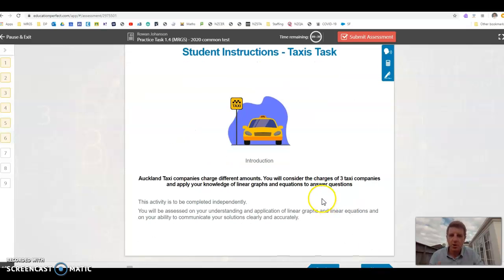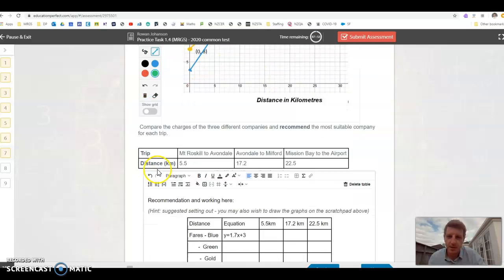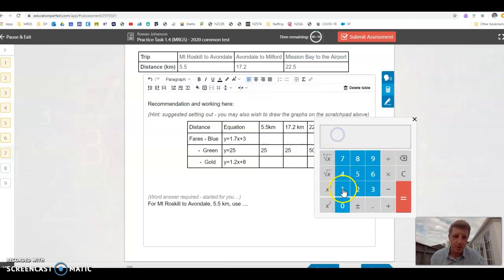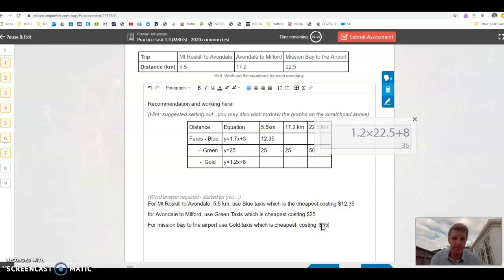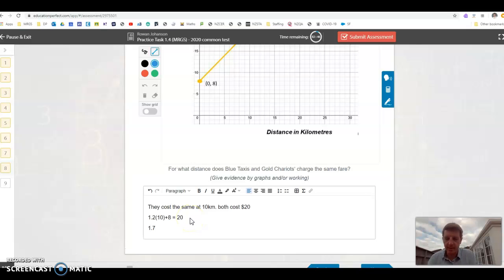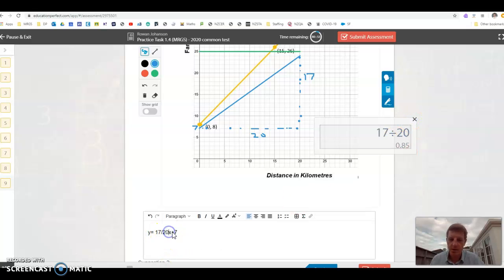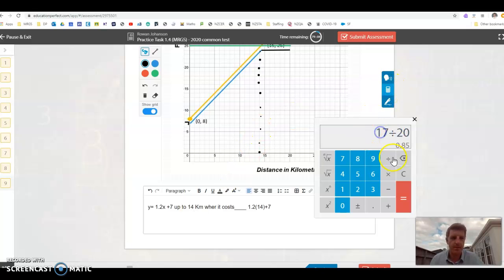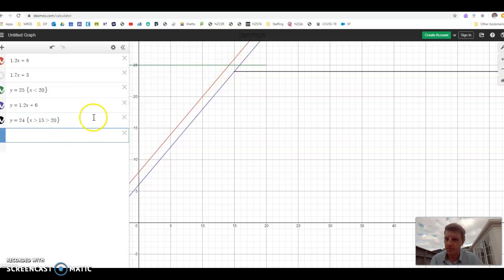Practise task worked example